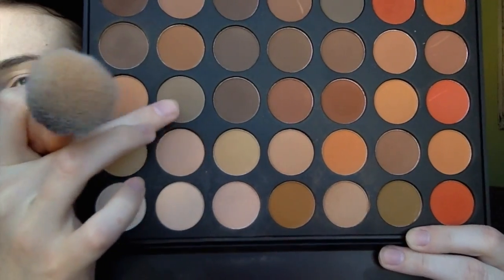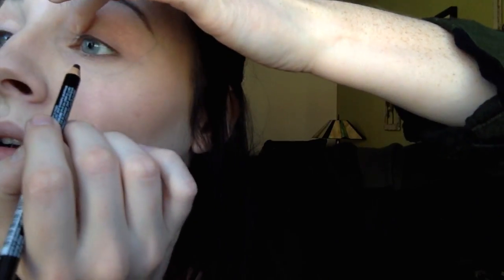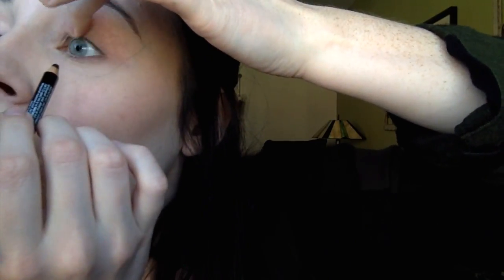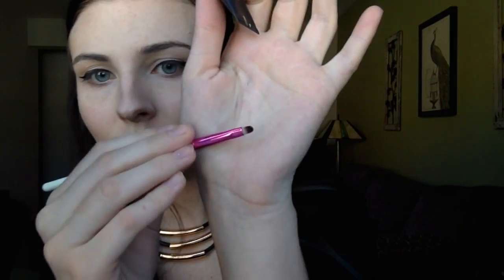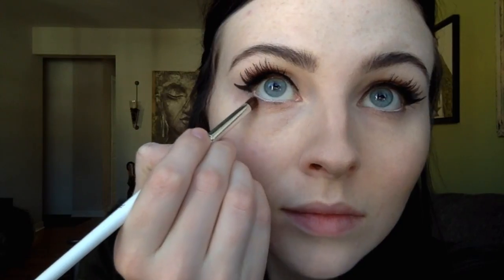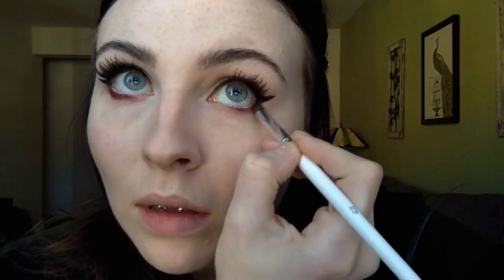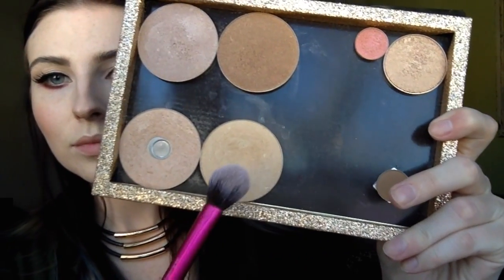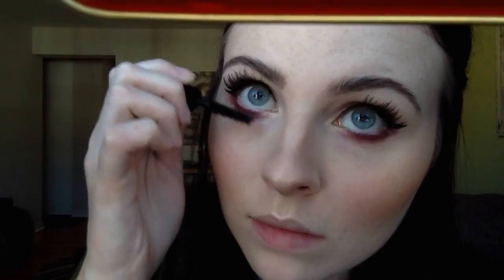Winged Liner + Nude Lip Tutorial {Everyday Makeup Look}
This look gives rocker vibes and was really easy to do. Also this is a quick look to do if you don't have a lot of time.

xoxo

PRODUCTS USED:
Wet n Wild Photo Focus Eyeshadow Primer
e.l.f. liquid liner - Jet Black
Tarte Tartiest Gel Liner - Black
Colourpop Super Shock Shadow - Porter
Too Faced Better Than Sex Mascara
Remy Lashes
Rimmel London Stay Matte Primer
NYX Color Correcting Concealer Palette - used yellow & peach
Tarte Rainforest of the Sea - Fair Beige
Too Faced Born This Way Concealer - shade Very Fair
Morphe 35OM Palette - Light cool brown
BH Cosmetics blush palette - Lightest color
Anastasia Beverly Hills Glow Kit Sundipped - Summer
Beautique Lip Liner - Natural
Mac Cosmetics Lipstick - Viva La Glam II
Anastasia Beverly Hills Brow Definer - Chocolate
e.l.f. Brow and Mascara Gel

BRUSHES USED:
e.l.f. Shadow "C" brush
e.l.f. small crease brush
Real Techniques Stippling Brush
Furless Cosmetics MF1
Furless Cosmetics MF2
Real Techniques Setting Brush
Simply Essentials F2 Round Kabuki Brush